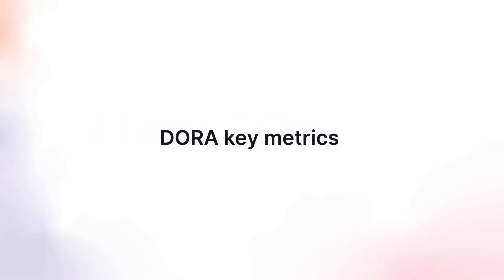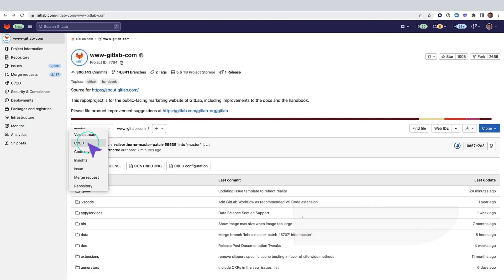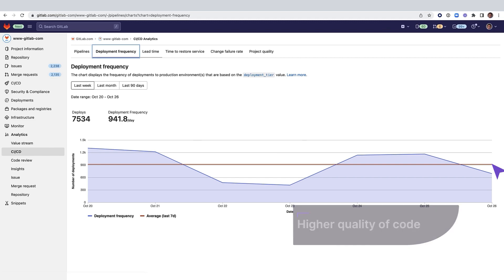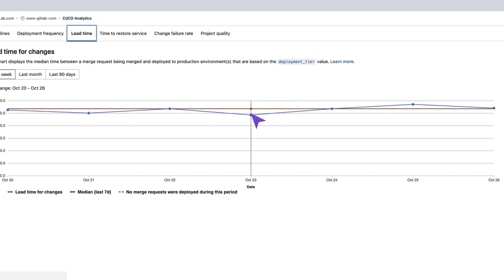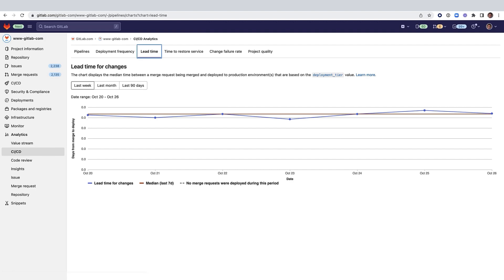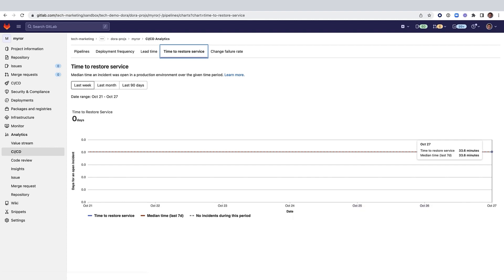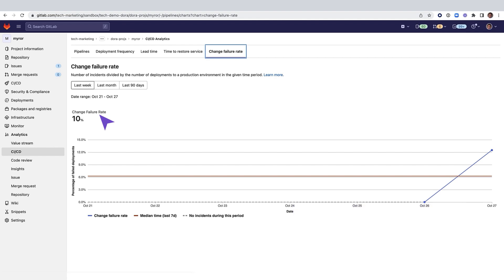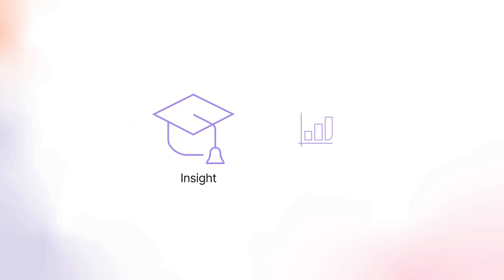DORA metrics - User Analytics (deprecated) (HD)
DORA metrics - User Analytics

The DevOps Research and Assessment (DORA) team has identified four metrics that measure DevOps performance. Using these metrics helps improve DevOps efficiency and communicate performance to business stakeholders, which can accelerate business results.

DORA includes four key metrics, divided into two core areas of DevOps:

Deployment Frequency and Lead Time for Change measure team velocity.
Change Failure Rate and Time to Restore Service measure stability.